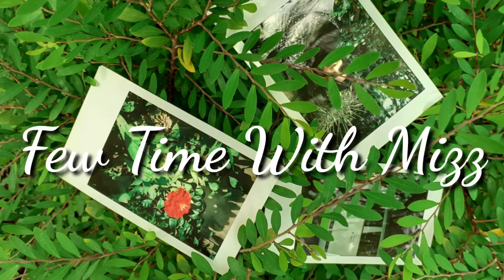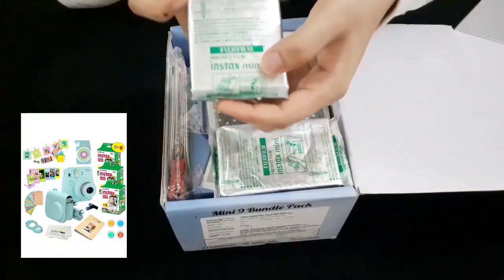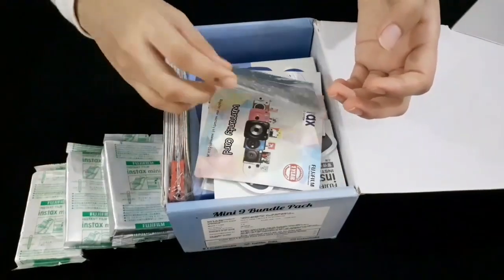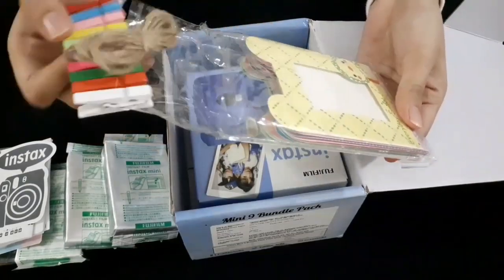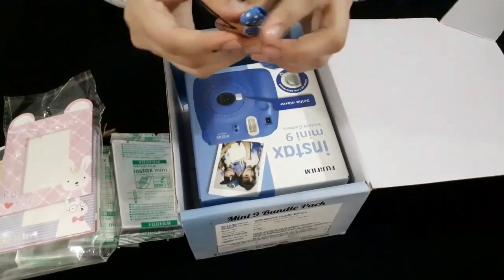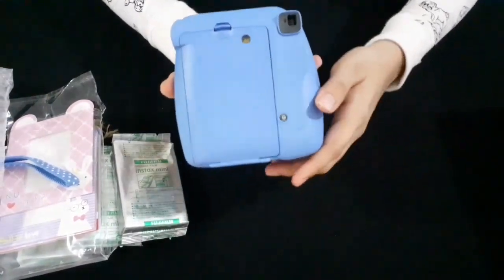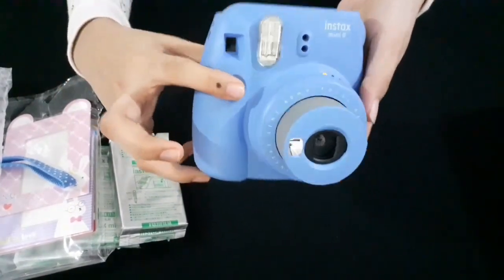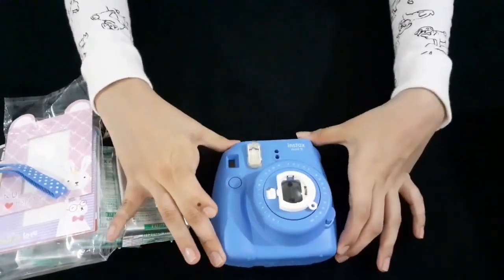അങ്ങനെ എനിക്കും കിട്ടി..Fujifilm instax mini 9|Unboxing & review|Instant camera|How to use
Hii everyone,
Fujifilm instax mini 9 unboxing & review..

●Fujifilm instax mini 9

-Few Time With Mizz-